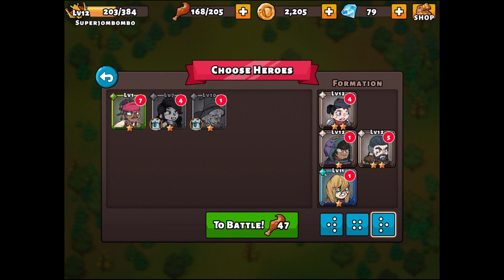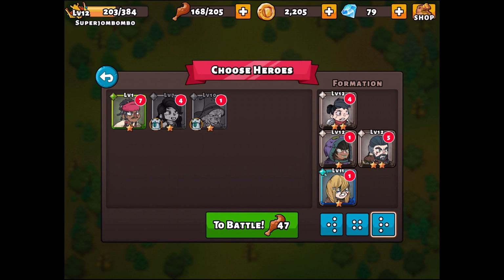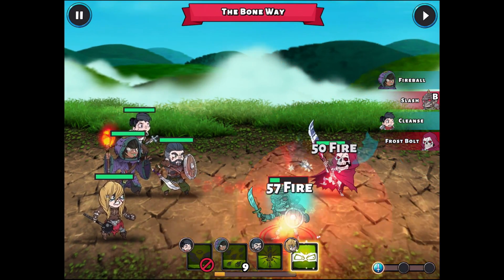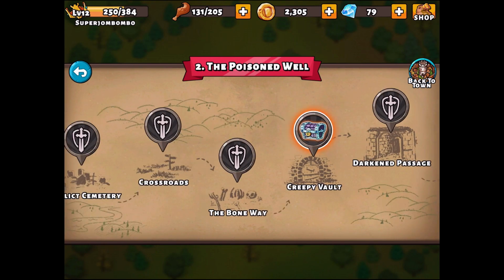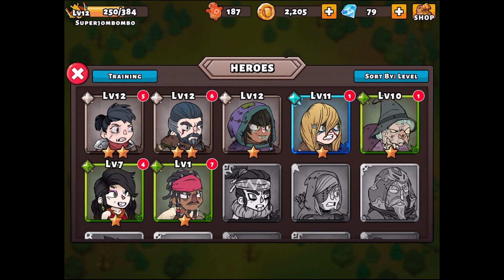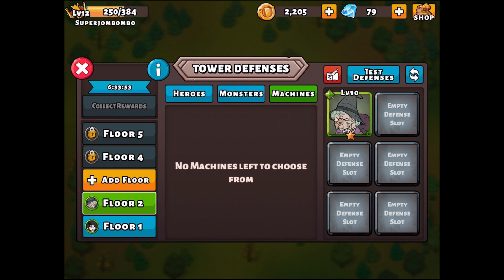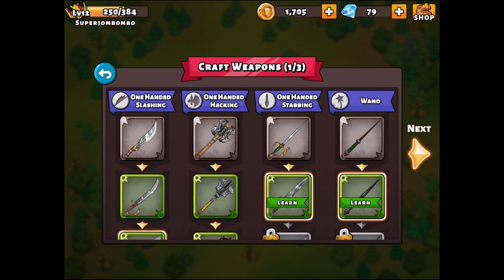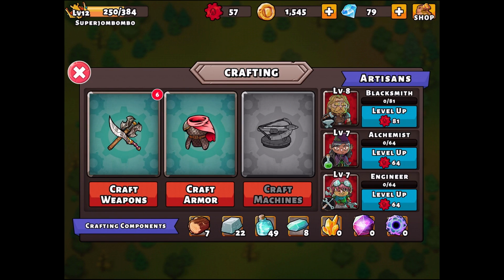NEW NINJA KIWI GAME! Tower Keepers Exclusive Access!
Sign up for the Beta - newgam.es/tksignup
Tower Keepers is Ninja Kiwi's New Game! A Fun Role Playing Game in which you use heroes to play though tons of levels and maps, includes PVP battles where you can attack other players towers for tons of cool loot.